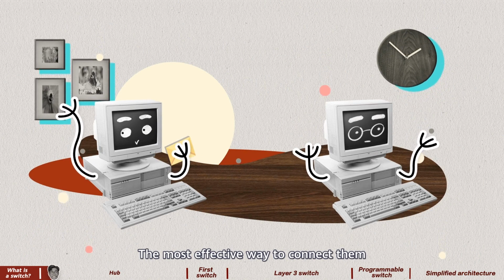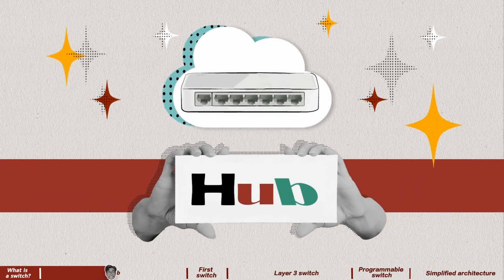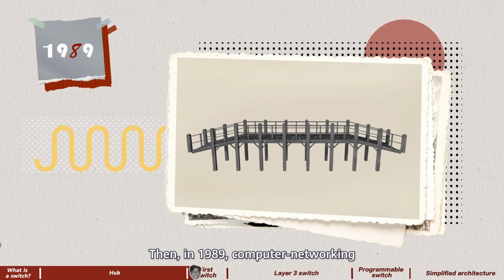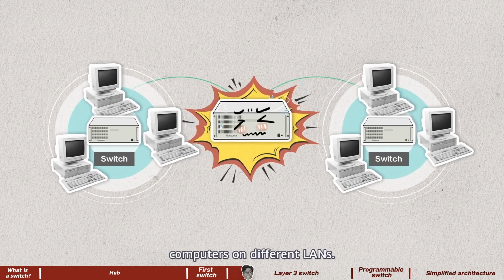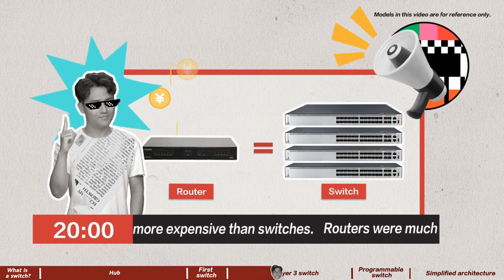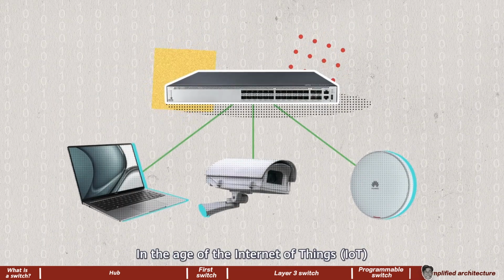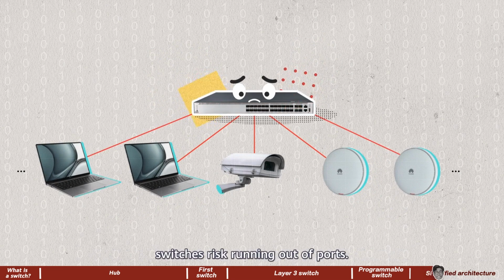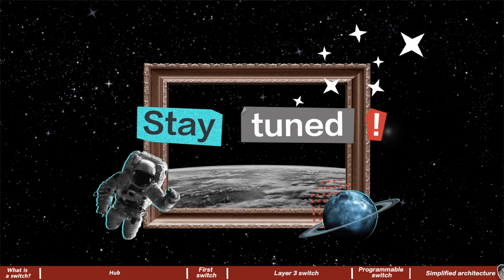Switch Development History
Forget about power buttons or light switches 👉 Get a historical run-down on the development of switches in 3 minutes flat! 😎